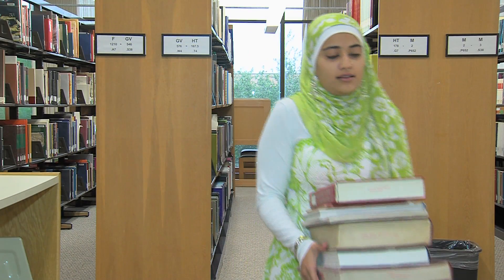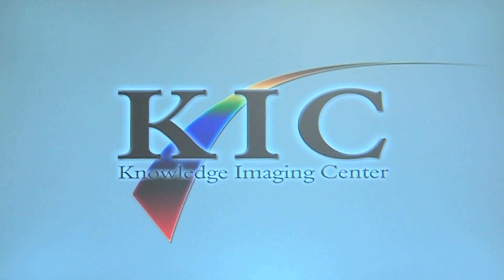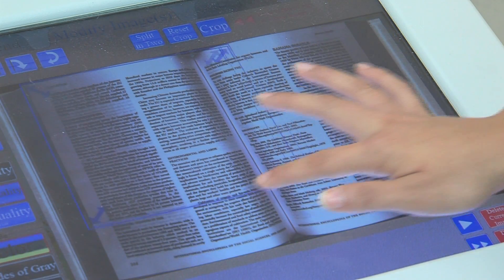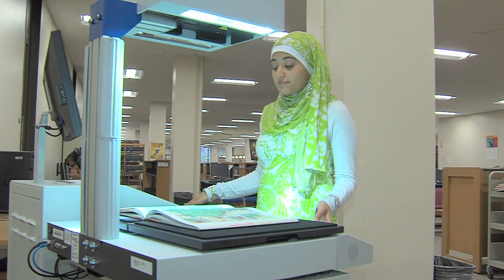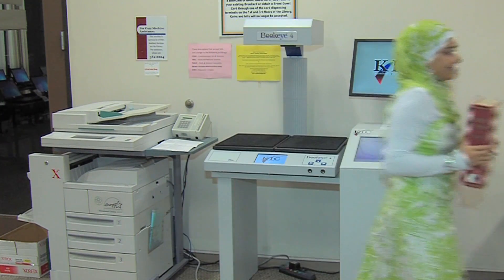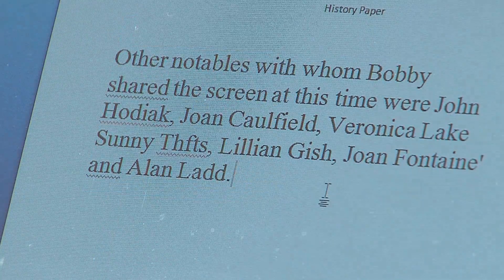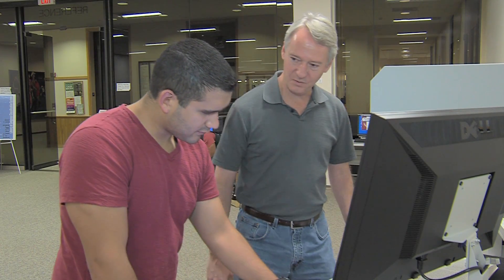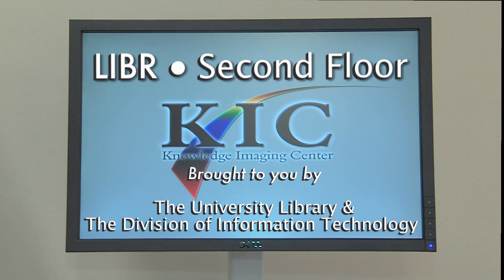Advantages of the KIC Scanner at UTPA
Through the cooperation of the University Library and the Division of Information Technology, the user-friendly KIC scanner can scan very small images up to 17 by 24 inches.  Save images as jpeg, png, pdf, searchable pdf, and mp3 podcasts right on your own flash drive or email.  Save time, money and paper by using KIC, the Knowledge Imaging Center, at UTPA's University Library (2nd Floor)